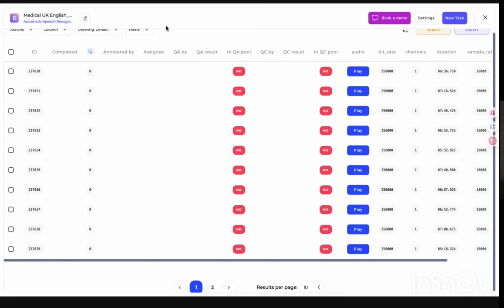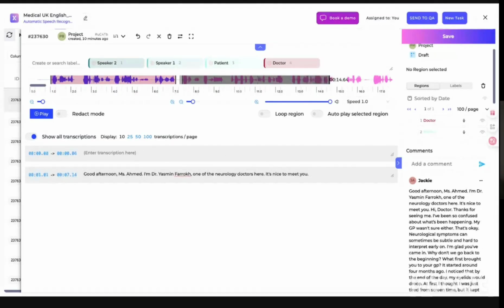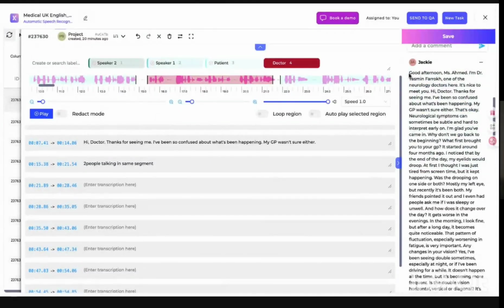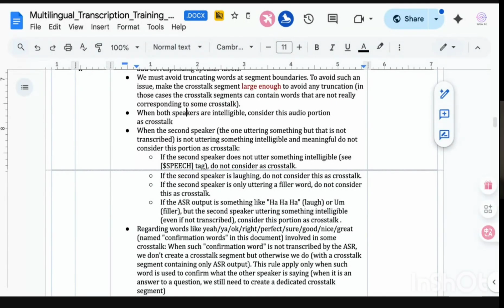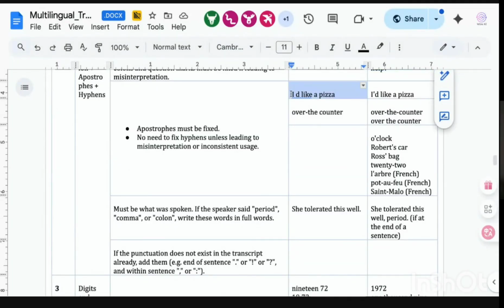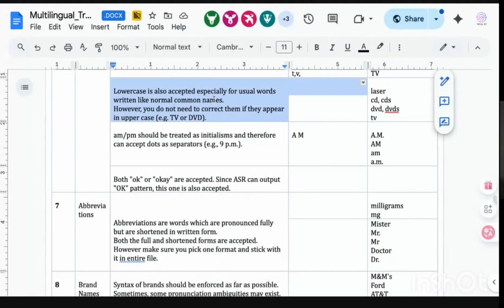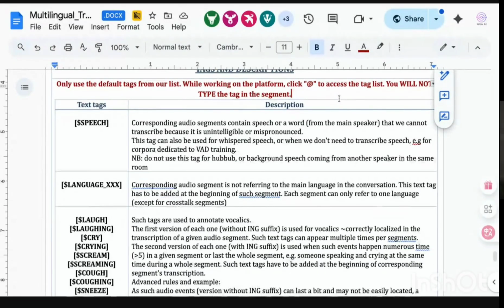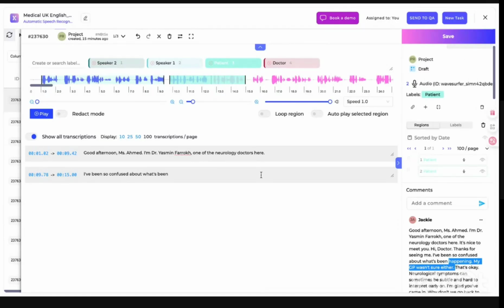🌍 We're Hiring: Multilingual Transcription, QA & QC Experts | Work from Home | Apply Now!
🌟 We’re Hiring – Join Our Multilingual Global Project! 🌟

🚀 An exciting opportunity is now LIVE!
We are onboarding experienced linguists and QA/QC professionals for a high-volume Multilingual Transcription + QA + QC Project.

🗣️ Languages Needed:

Australian English

UK English

UAE Arabic

French Canadian

German

Swedish

Portuguese

✅ Native linguists with transcription experience
✅ QA/QC experts in General & Medical domains
✅ Individuals or agencies with a track record of accuracy and consistency

📌 Project Details:

🔹 Volume: 120 hours per language
🔹 Domains: General & Medical
🔹 Mode: 100% Remote & Flexible
🔹 Pay: Competitive & Project-Based

🕒 Limited slots available — Apply now and be a part of this global opportunity!